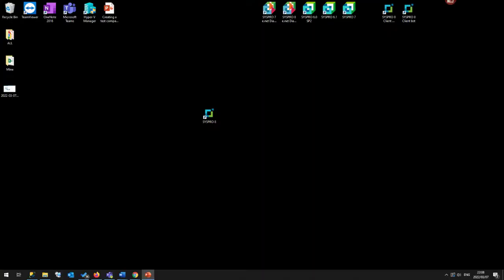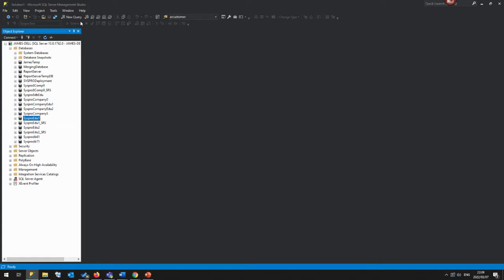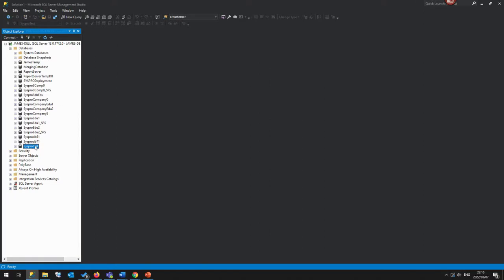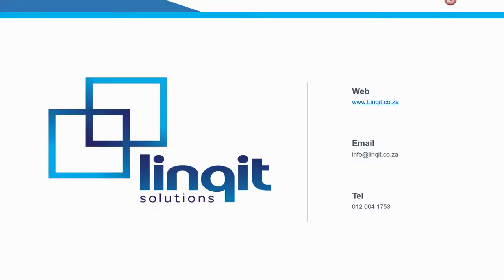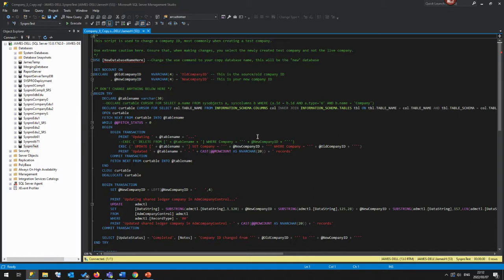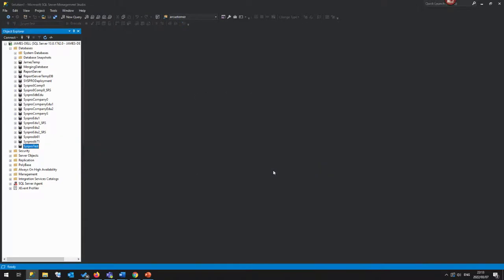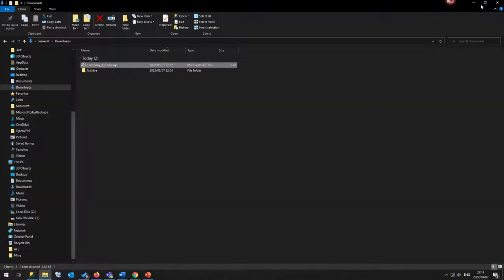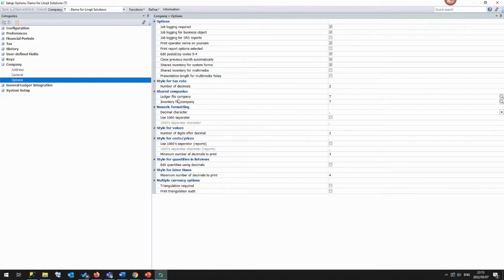Mastering Syspro: Easy Steps To Setting Up A Test Company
This video demonstrates the process of creating a test company in SYSPRO to be used when training new staff or when testing a new process.